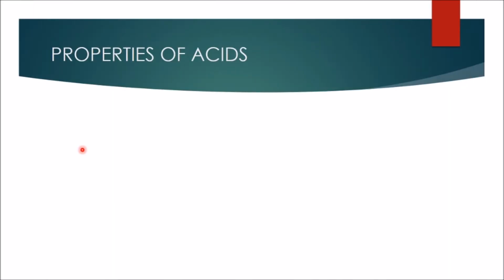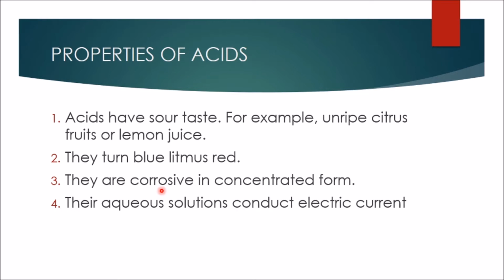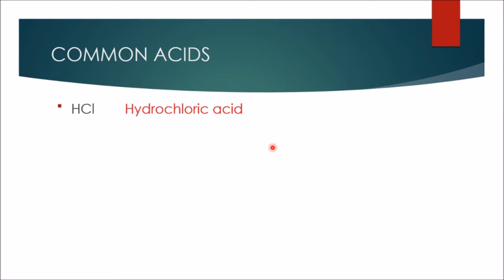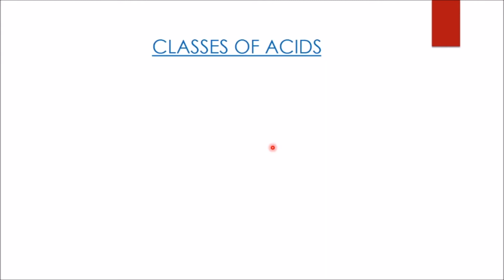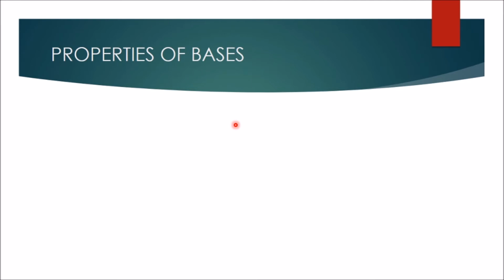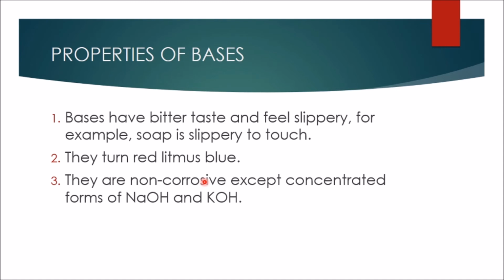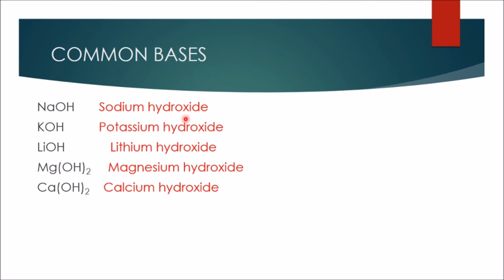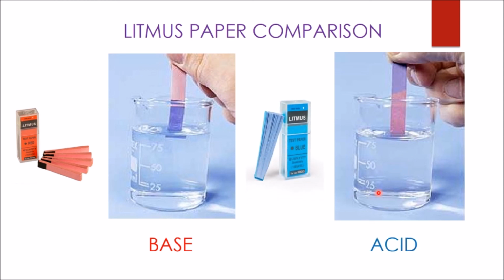Acids bases salts introductory lesson by Sir Hamza